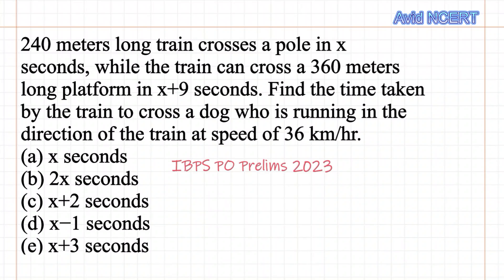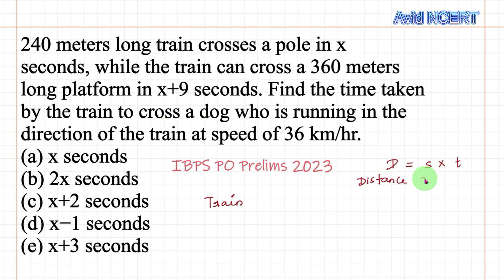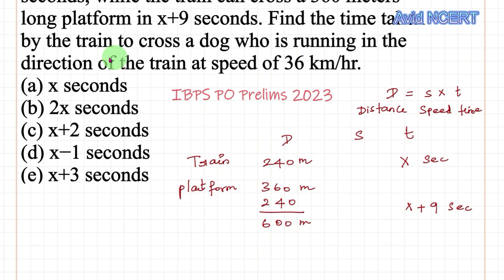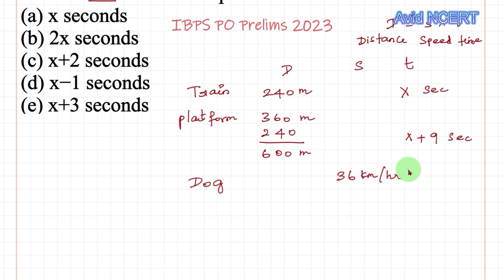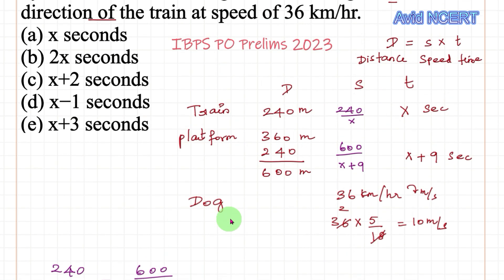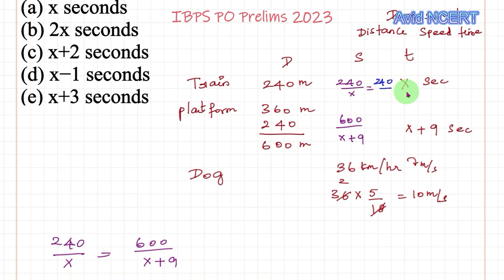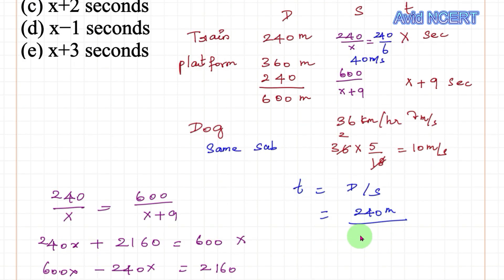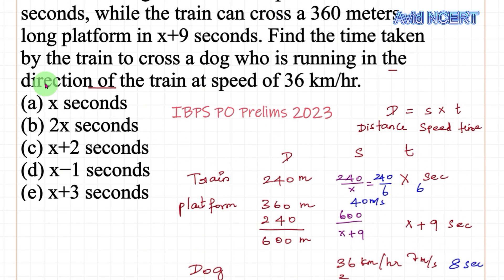(IBPS PO Prelims 2023) 240 meters long train crosses a pole in xseconds, while the train can cross a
240 meters long train crosses a pole in x
seconds, while the train can cross a 360 meters
long platform in x+9 seconds. Find the time taken
by the train to cross a dog who is running in the
direction of the train at speed of 36 km/hr.
(a) x seconds
(b) 2x seconds
(d) x−1 seconds
(e) x+3 seconds